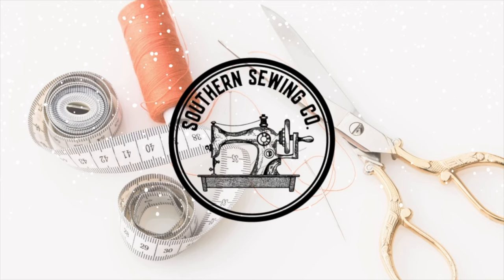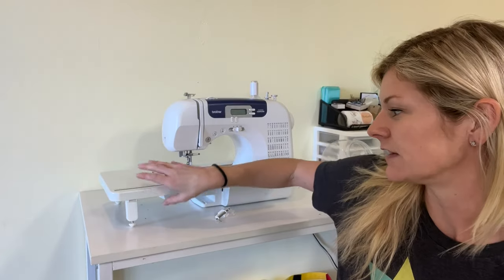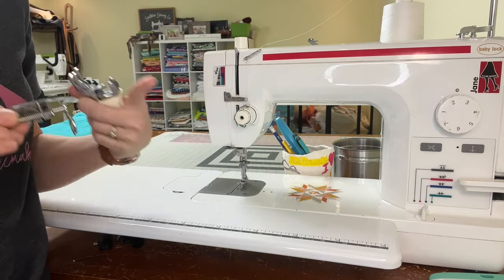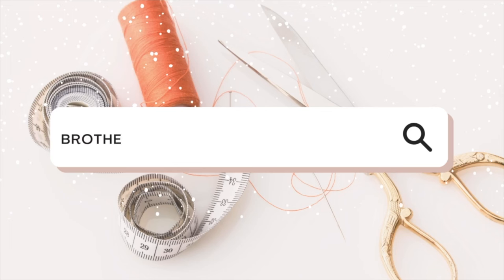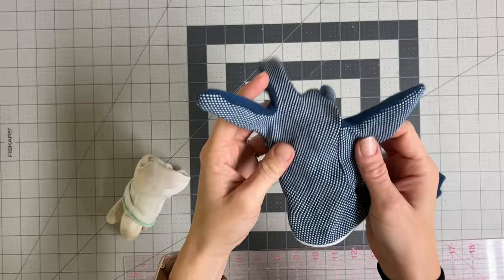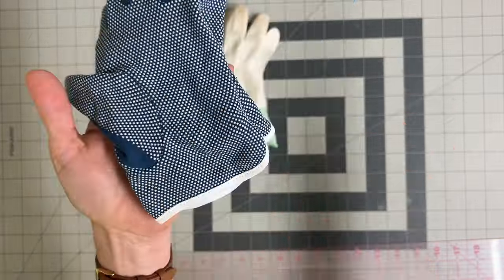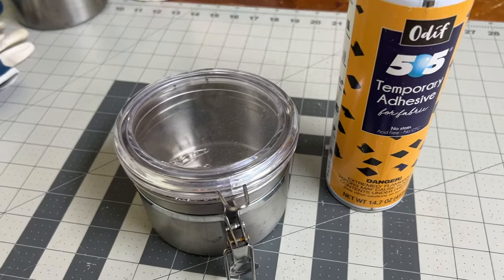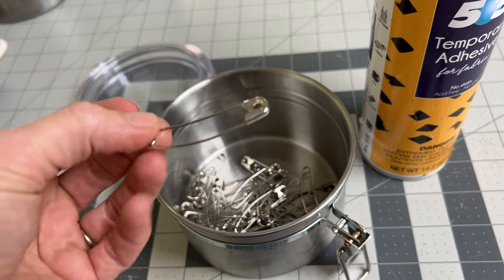The 4 Things you ACTUALLY NEED to Quilt your First Quilt! Get Started Quilting Video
Welcome! If you've been thinking about quilting your very first quilt, I'm here to help! I was so overwhelmed when I began with all of the supplies I thought I needed. I also spent way too much money! I hope this video helps to explain the things you actually need to quilt your first quilt. Leave any questions in the comments below!

Links:
-Sewing machine similar to the first one shown
-Similar machine to the newer one pictured
-2" Curved Basting Pins (Size 2)
-Basting Spray
-Quilting Gloves

Time Stamps:
0:00 Introduction
0:28 1. Sewing Machine
1:00 2. Quilting Foot
2:36 3. Quilting Gloves
3:26 4. Spray Baste or Basting Pins